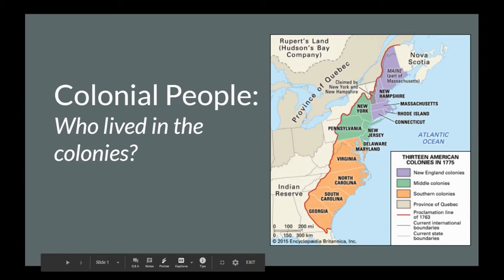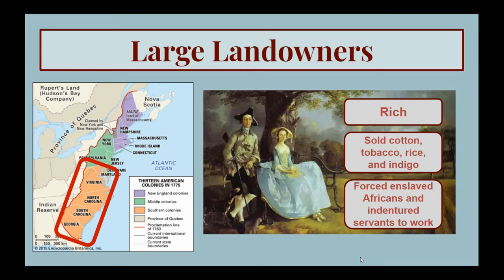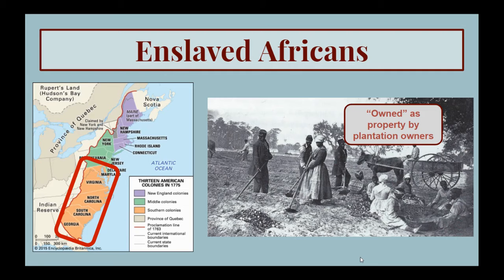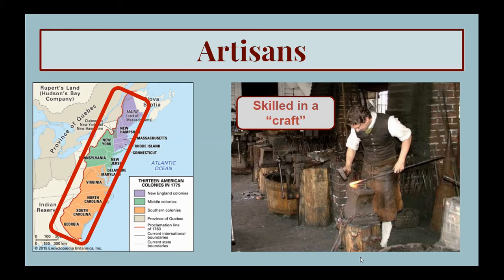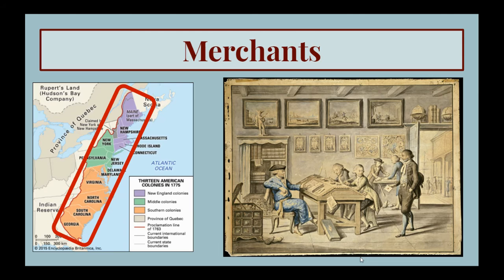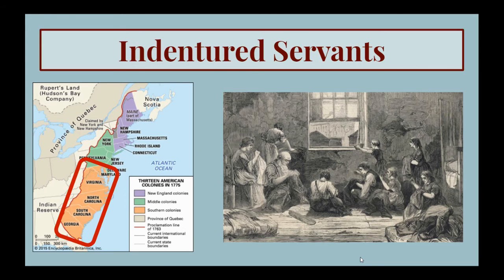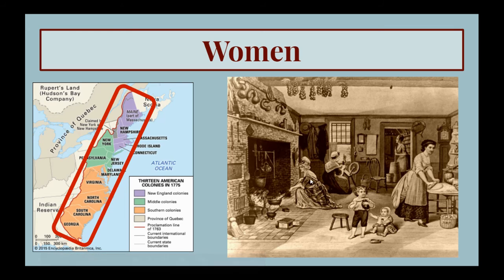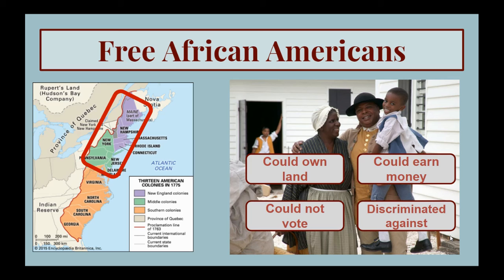Colonial People Edpuzzle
Description of the people who lived in the colonies.